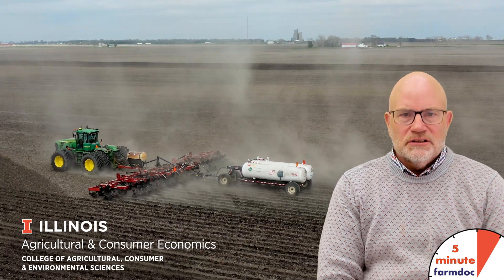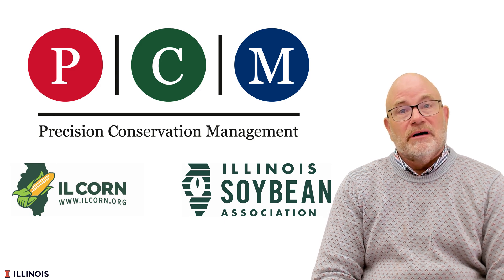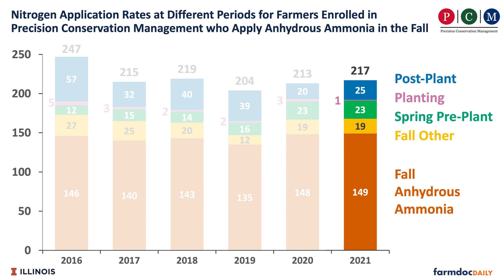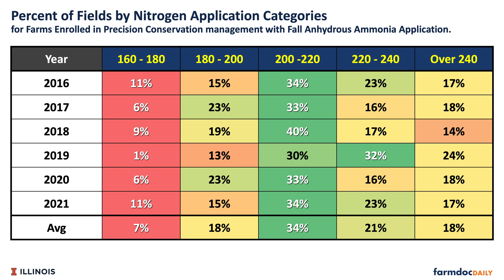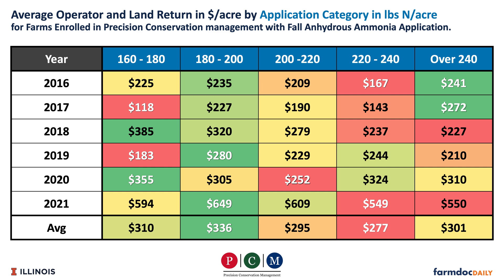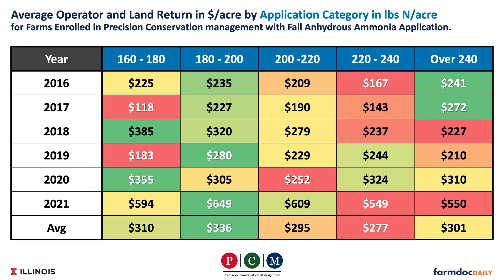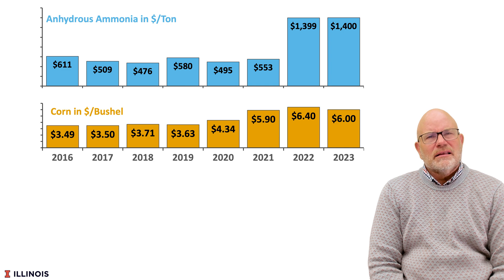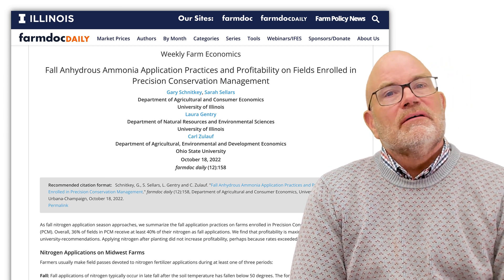Fall Anhydrous Ammonia Application Practices and Profitability on Fields Enrolled in PCM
As fall nitrogen application season approaches, we summarize the fall application practices on farms enrolled in Precision Conservation Management (PCM). Overall, 36% of fields in PCM receive at least 40% of their nitrogen as fall applications. We find that profitability is maximized at application rates at university-recommendations. Applying nitrogen after planting did not increase profitability, perhaps because rates exceeded university recommendations.

Schnitkey, G., S. Sellars, L. Gentry and C. Zulauf. "Fall Anhydrous Ammonia Application Practices and Profitability on Fields Enrolled in Precision Conservation Management." farmdoc daily (12):158, Department of Agricultural and Consumer Economics, University of Illinois at Urbana-Champaign, October 18, 2022.